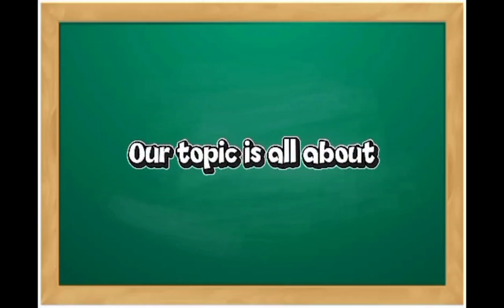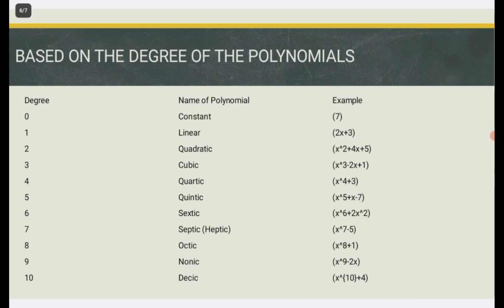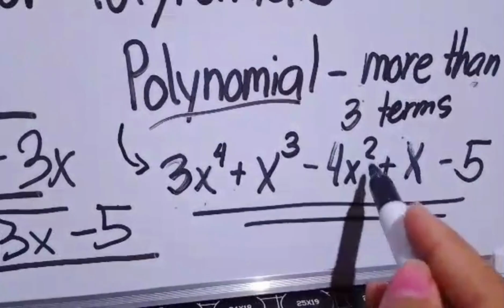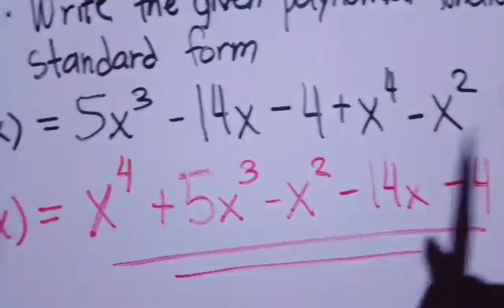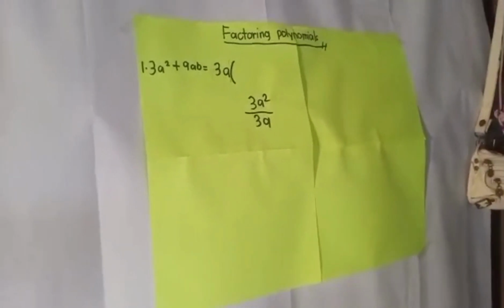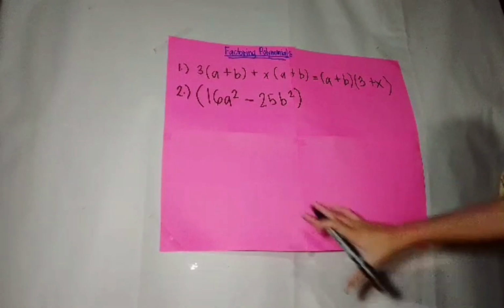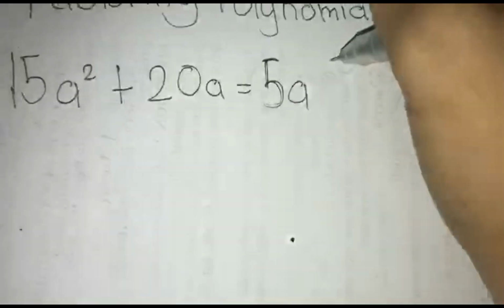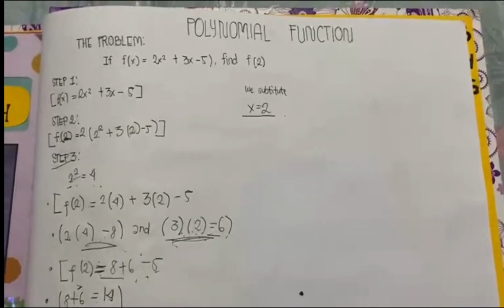FACTORING POLYNOMIALS G10